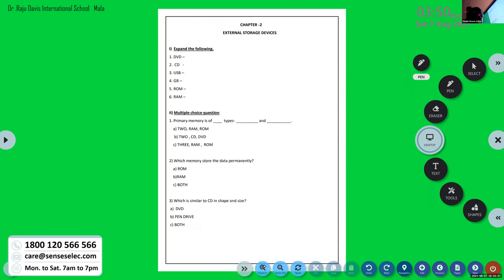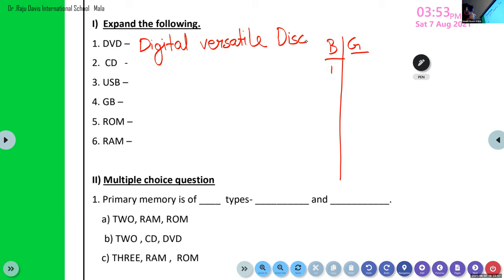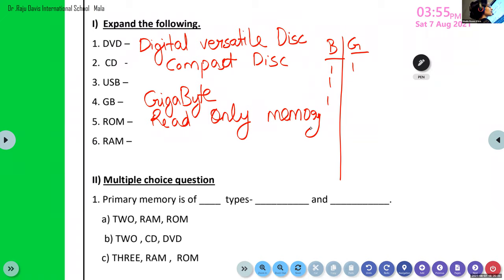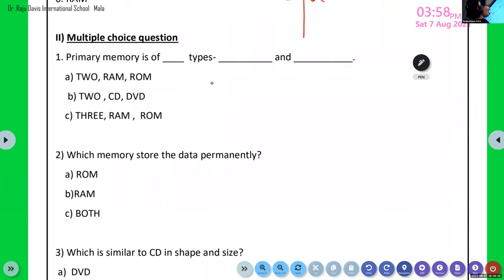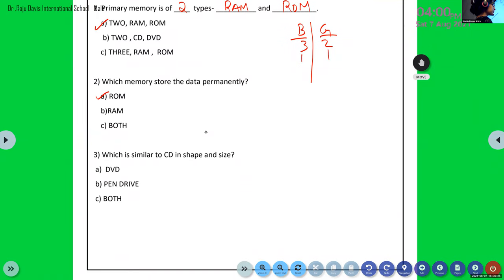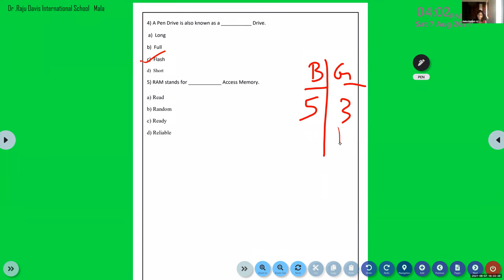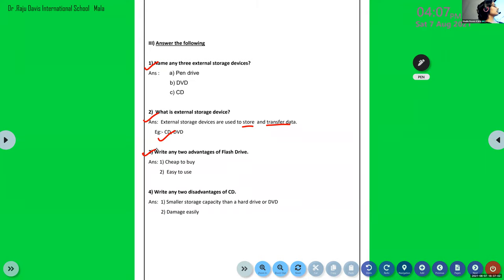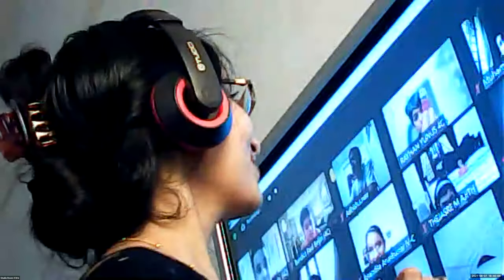Dr.Raju Davis International School | CLASS 4 COMPUTER | 07-08-2021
CLASS 4  COMPUTER   EXTERNAL STORAGE DEVICES